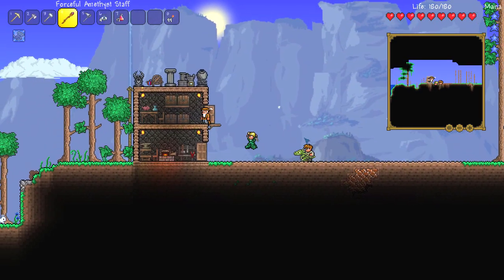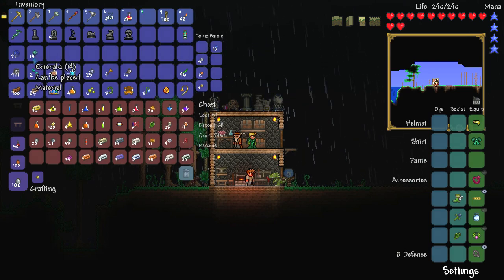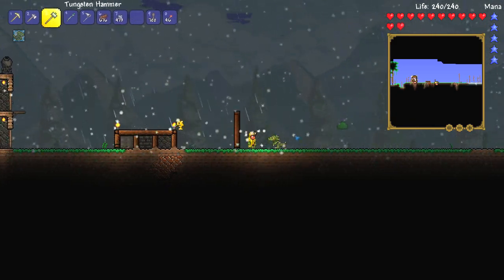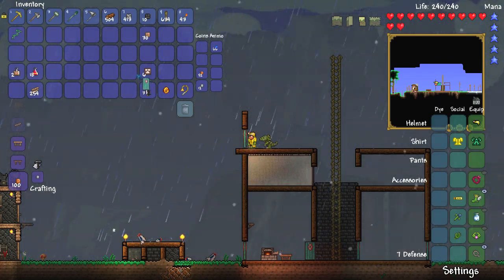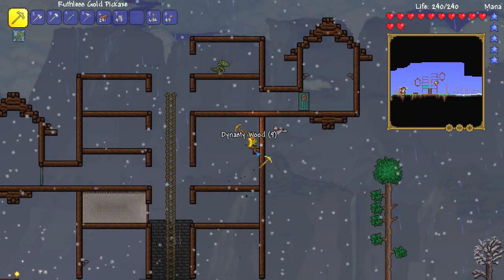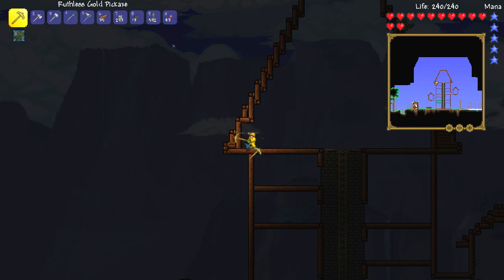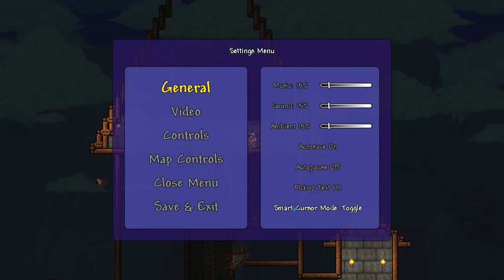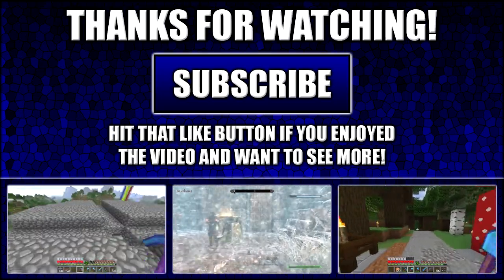Let's Play Terraria 1.2.4 || Mage Class Playthrough || Mage Tower & Eye Of Cthulhu! [Episode 6]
● In this episode, we do a large amount of mining at the start and then we finally start work on our epic Mage Tower build!

Welcome to my Terraria Mage Playthrough! This is essentially just a playthrough of Terraria but I'm restricted to only using Magic weapons to advance myself through the game. :D

● TIMELAPSE - "Jungle"
All above music and any other background music is by Scott Lloyd Shelly. Check out the Terraria soundtrack album on Bandcamp